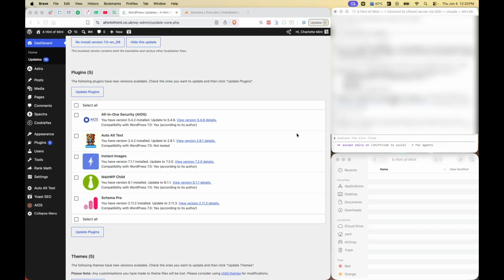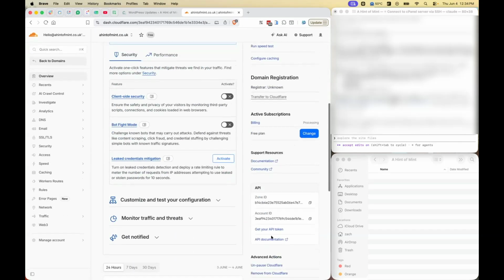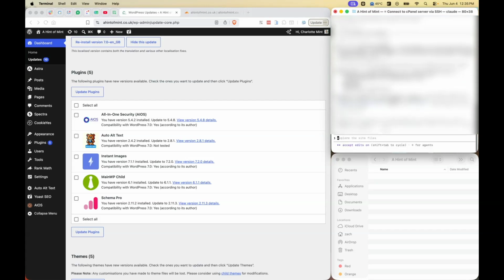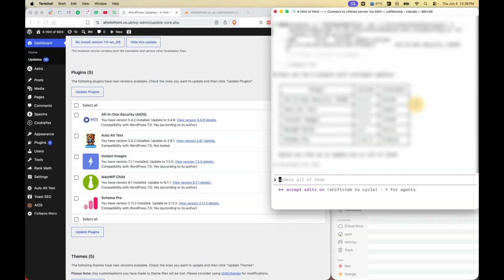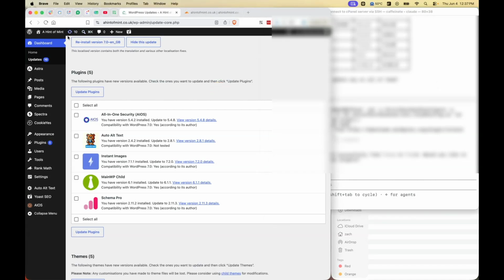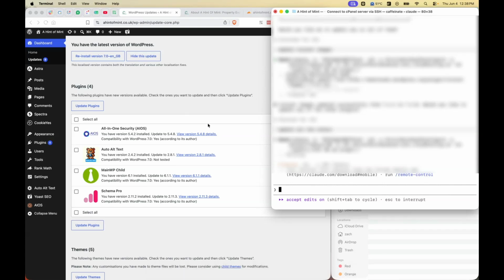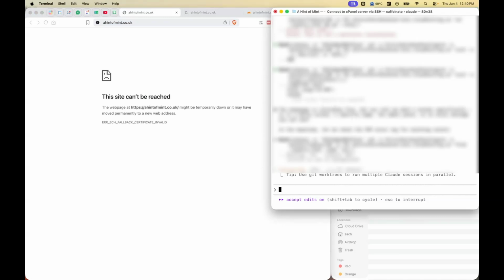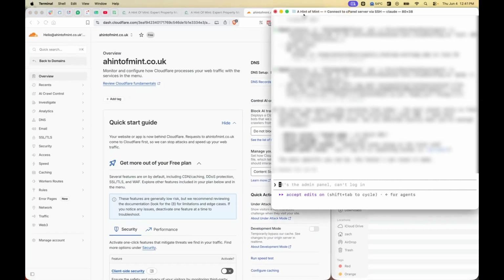How to Update WordPress Plugins Using Claude Code via SSH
You no longer need to fear that updating plugins will break your site.

Claude Code will handle all your plugin updates (and fixes) for you in minutes.

Notes:

1. Do this on a staging site
2. If you're not confident working with Claude code, don't update high-risk plugins.
3. You'll need server access (i use sshpass). You can get this from your hosting provider.
4. Don't worry if you struggle connecting at first. Sometimes it takes a few attempts.